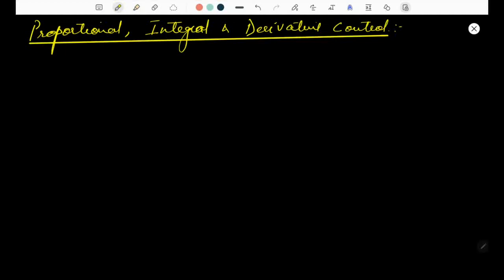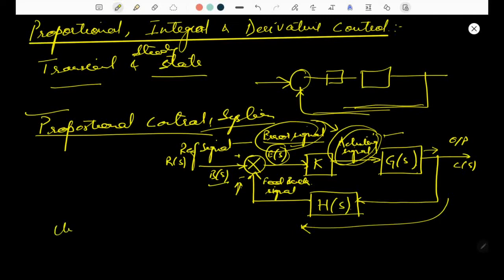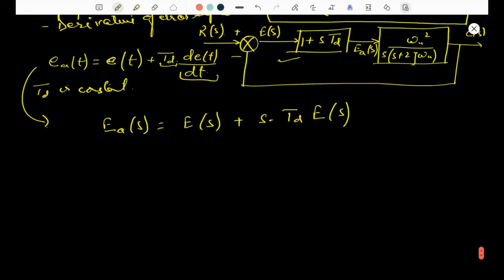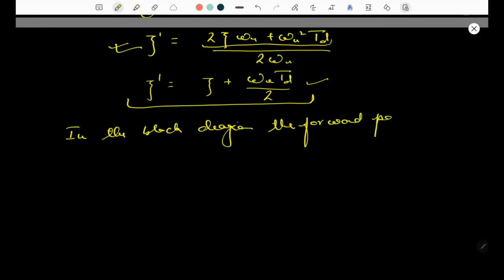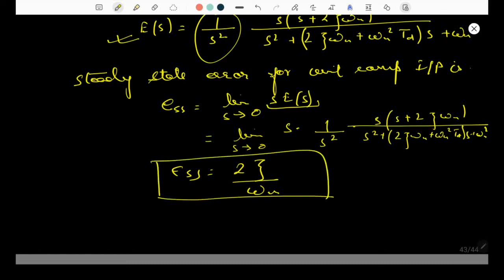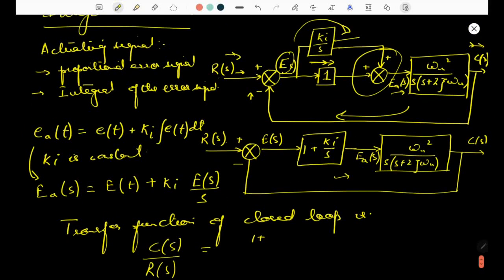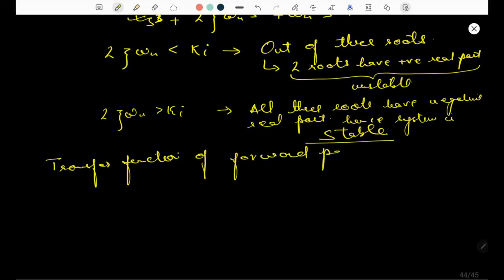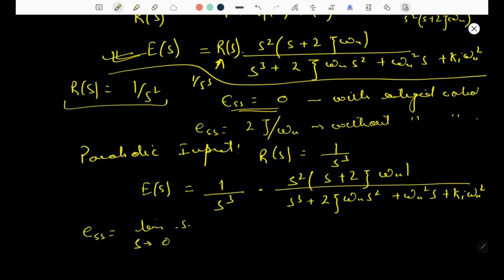Proportional , Integral, Derivative and PID controller